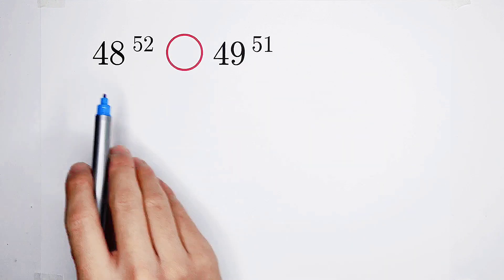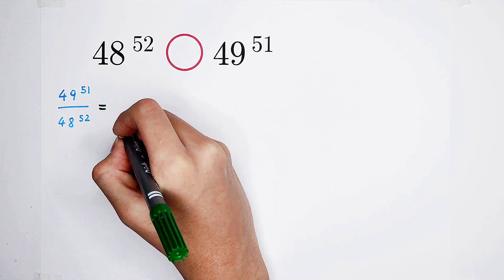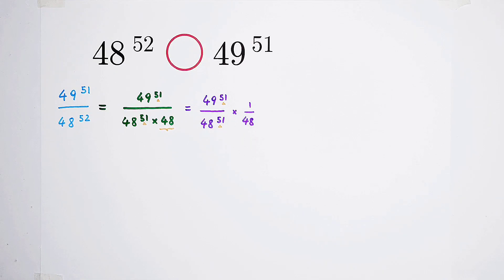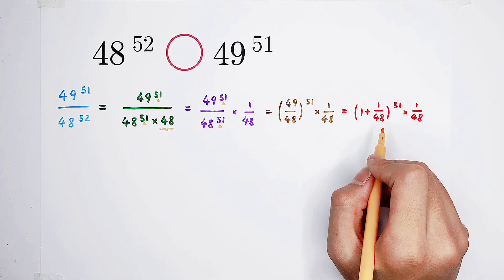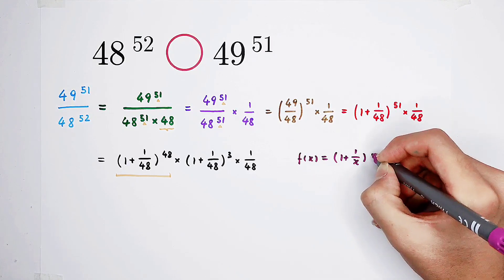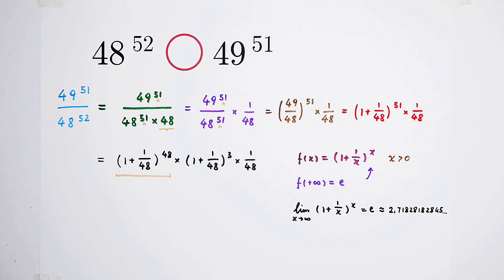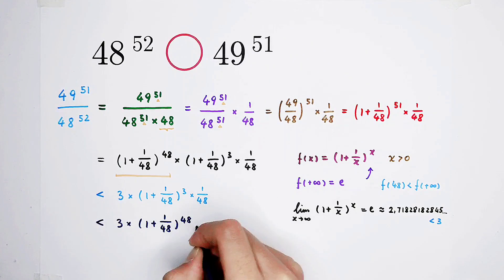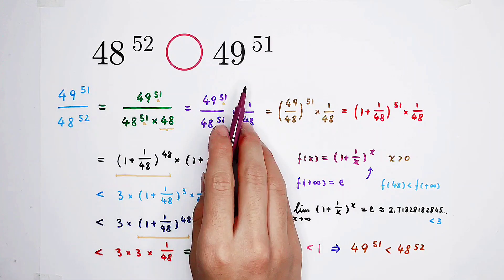Math Olympiad Problem, you should know this trick!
Comparison, which one is greater, 48^52 or 49^51?

This is a homemade question by Math Window. If you are willing to use this question & the explaining steps and contents to make a video, please give a mention. Thank you!